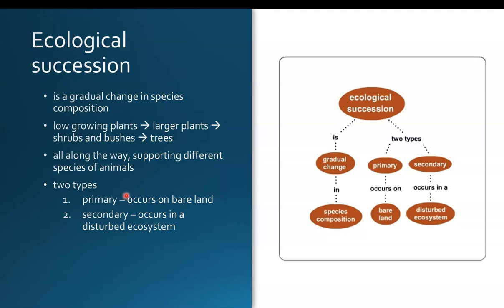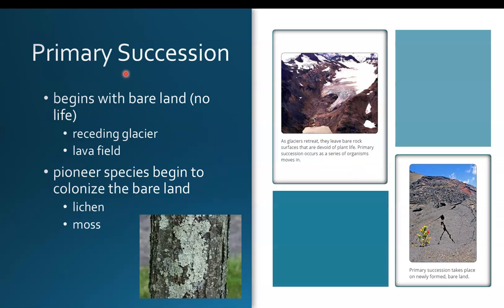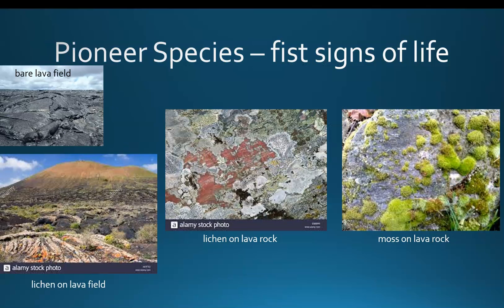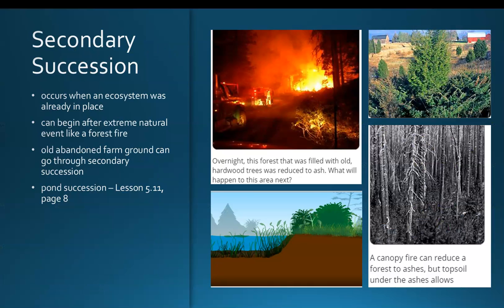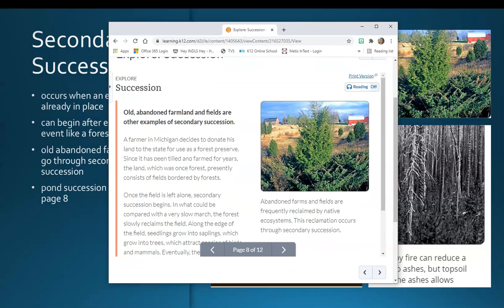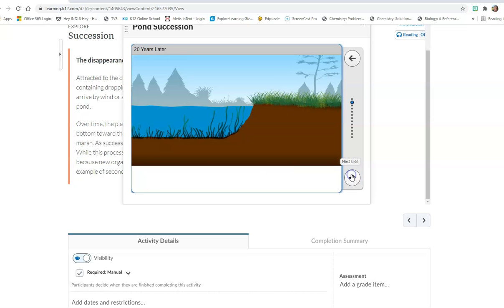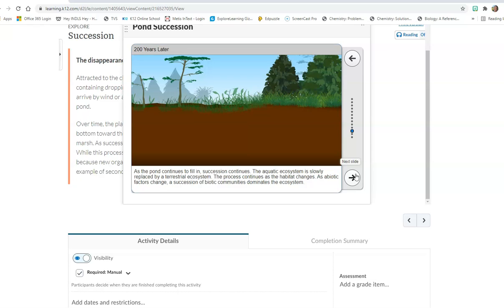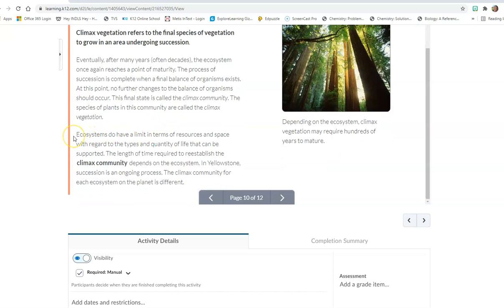Ecological Succession Lesson 5.11 v2